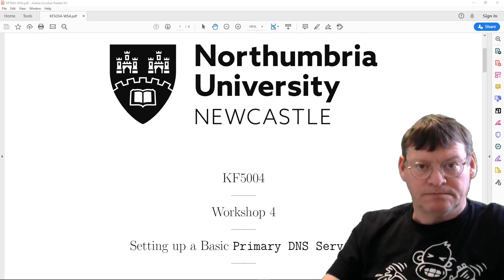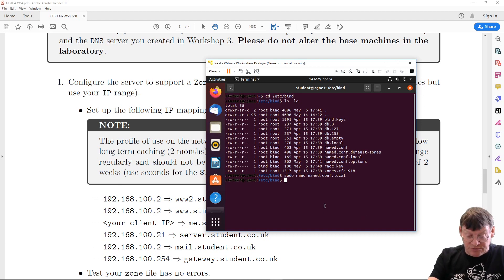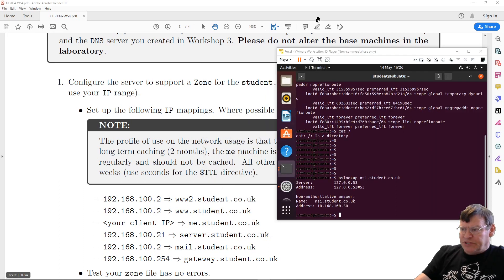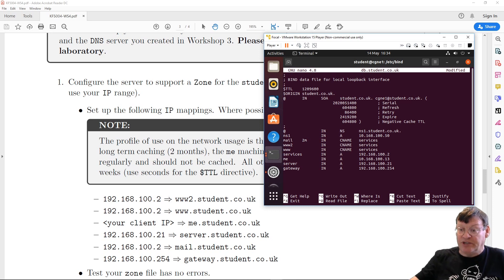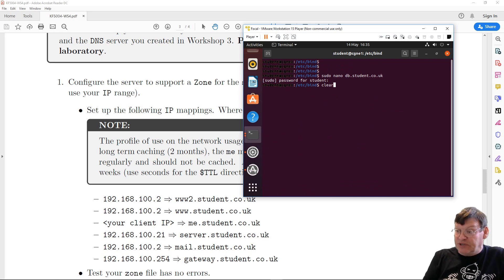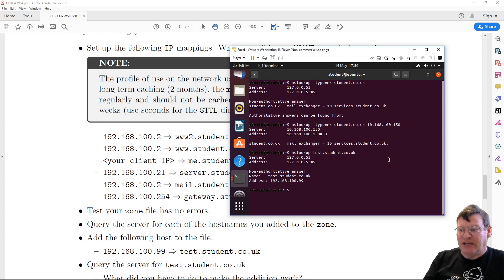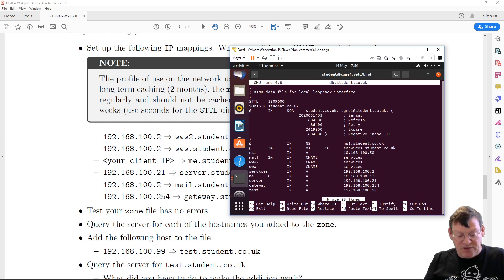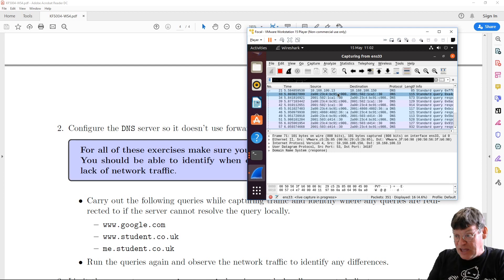KF5004 - Workshop 4 (NEW)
KF5004 - Primary DNS Server
Advanced Operating Systems 1
Web Architecture using DNS, Apache Database (MySQL/MariaDB) and NFS